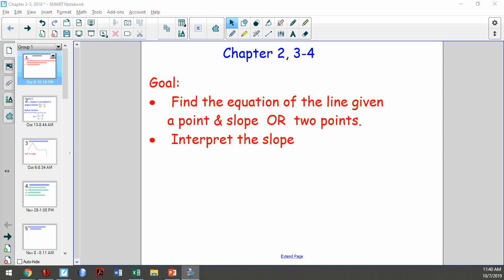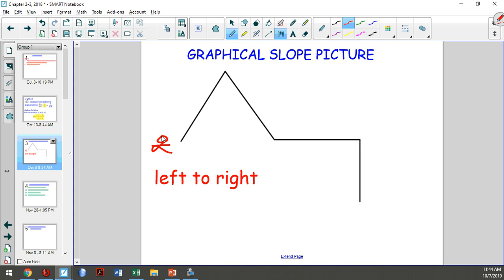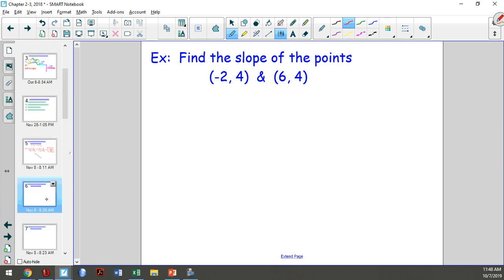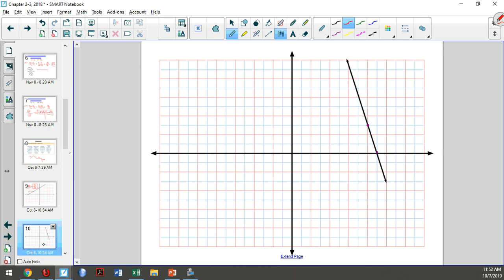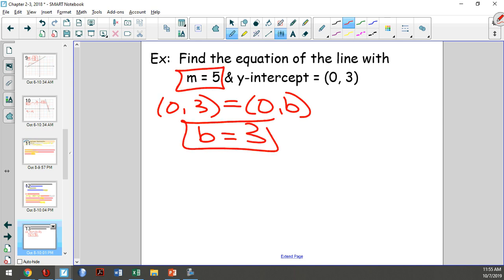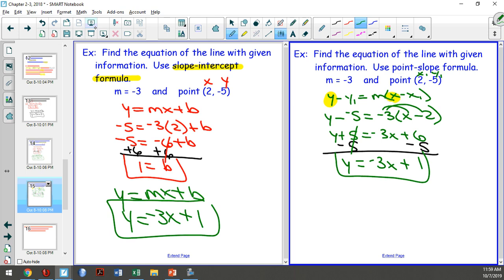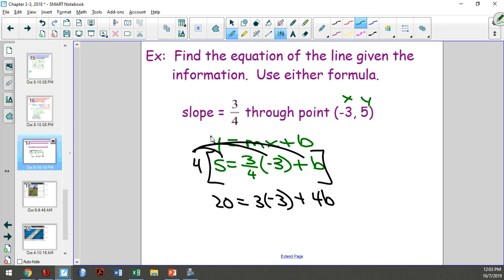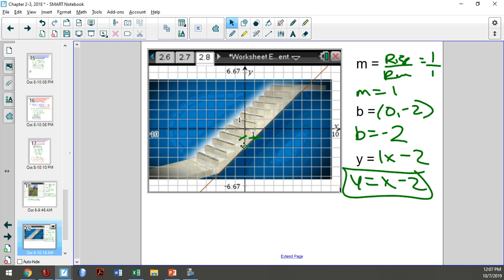Chapter 2-3 WS 1, 2019